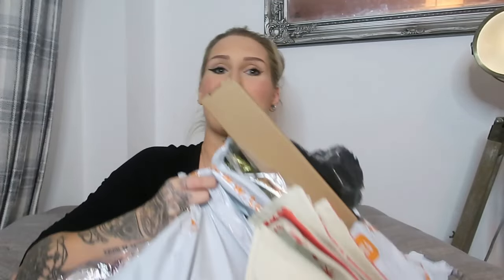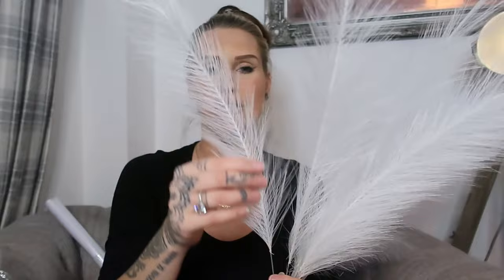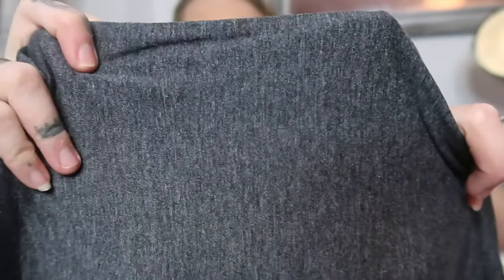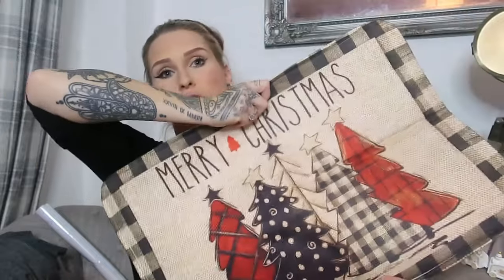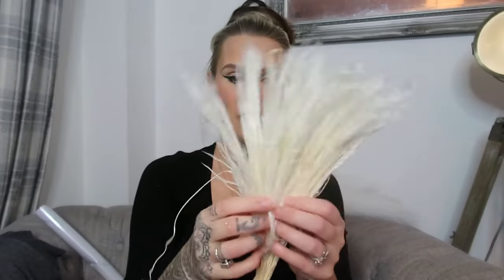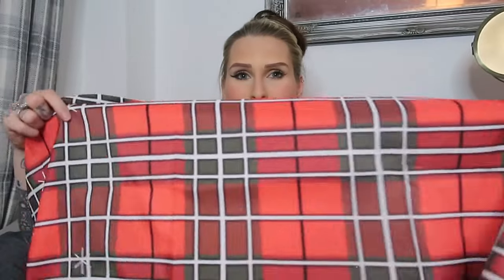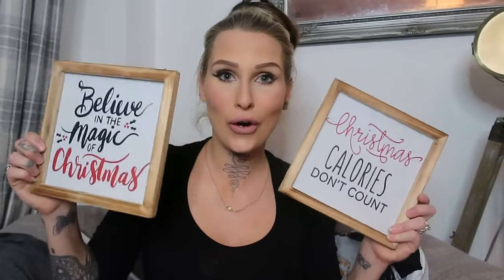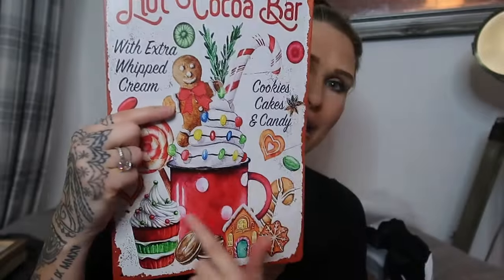HUGE Temu UK Christmas Haul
•Camera I use- Canan g7x mk ii

✨Click my link to join Temu!!!✨

✨ afd12003 ✨

White train (out of stock but linked a similar 1)

Exact table runner currently sold out, but search table runners in search bar for sooo many gorgeous options